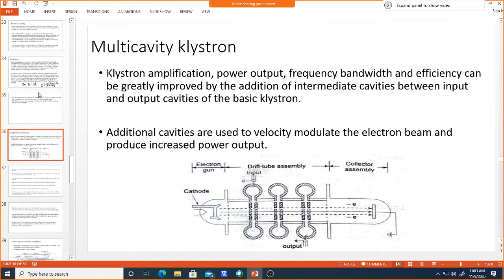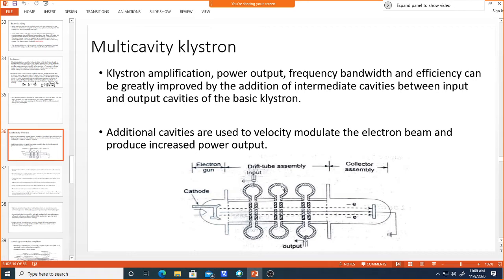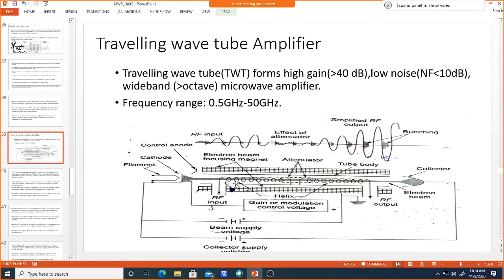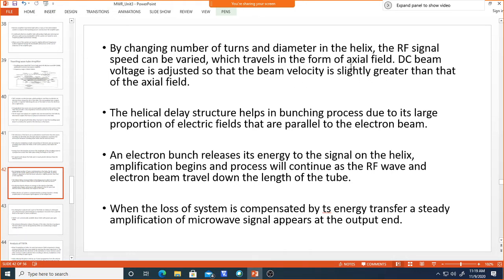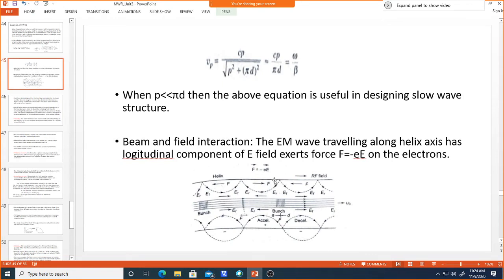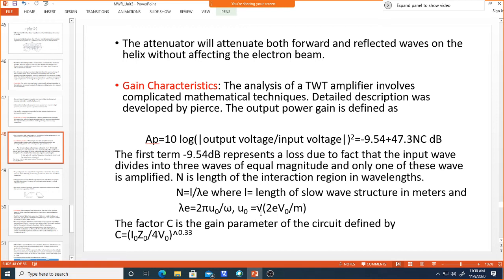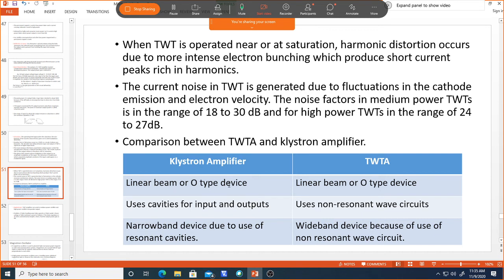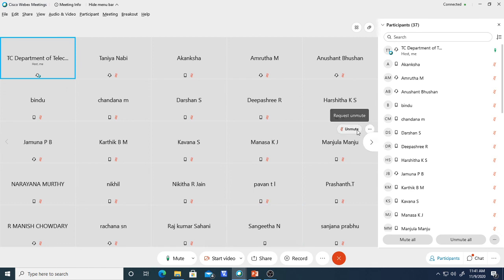MWR 09 11